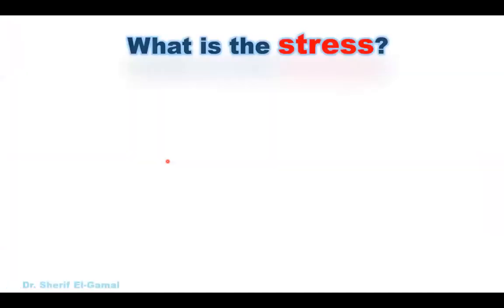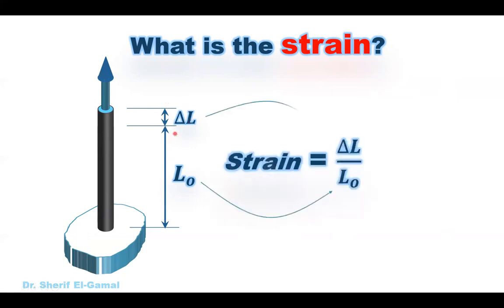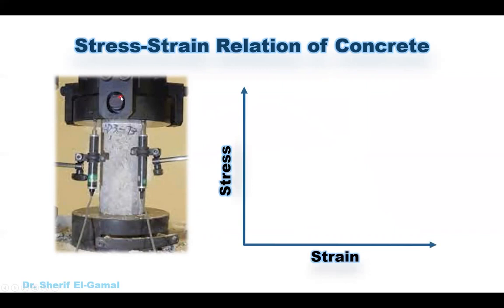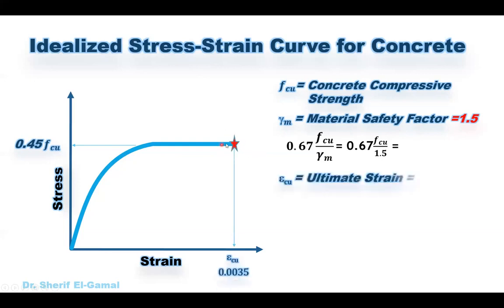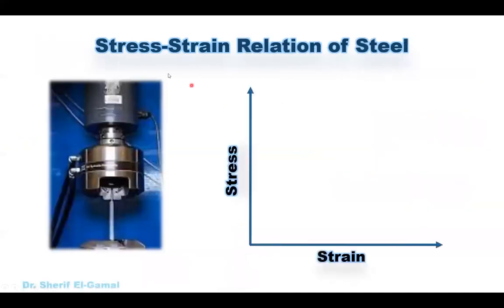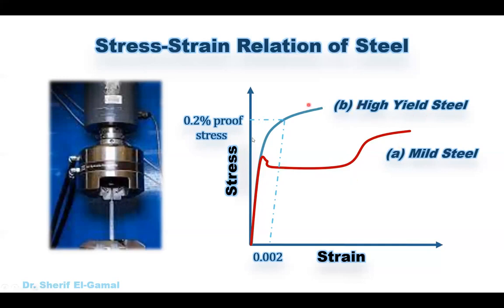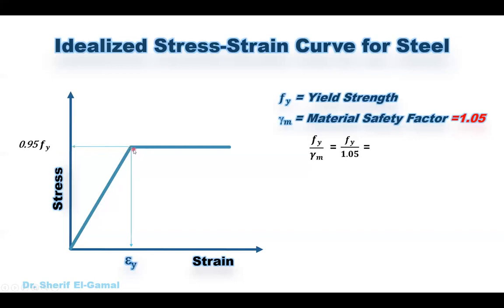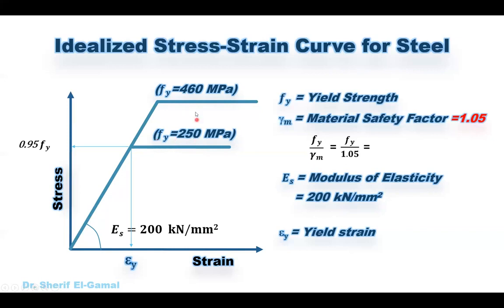1 April 2024